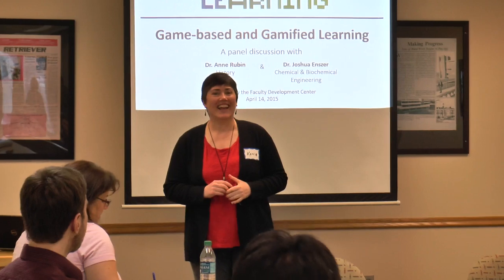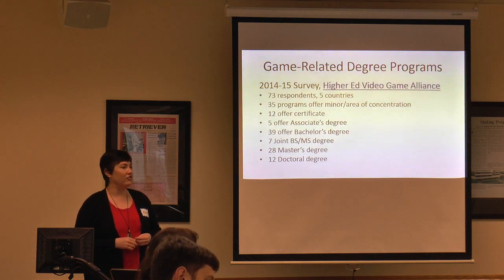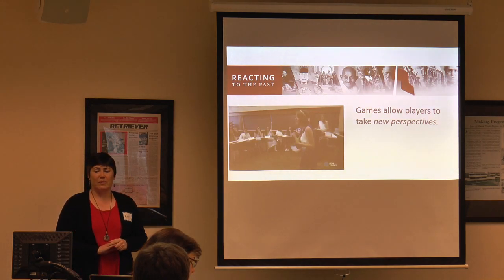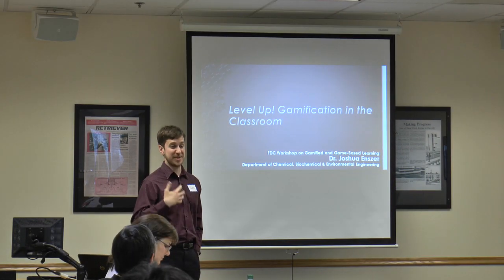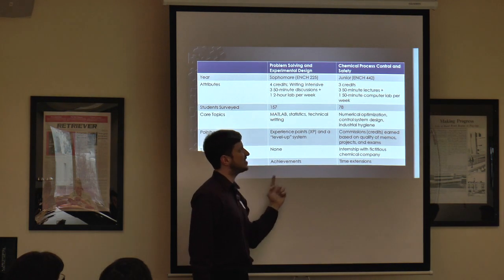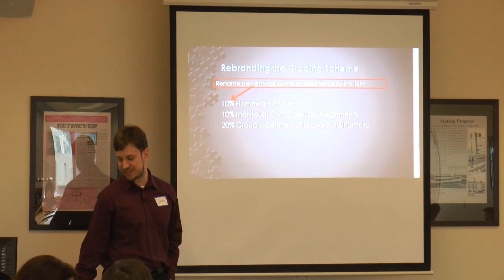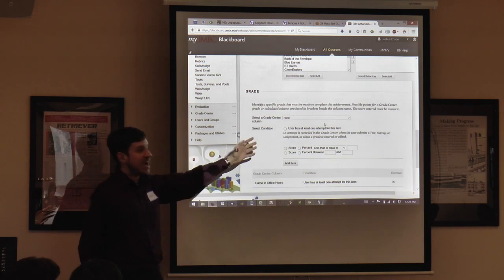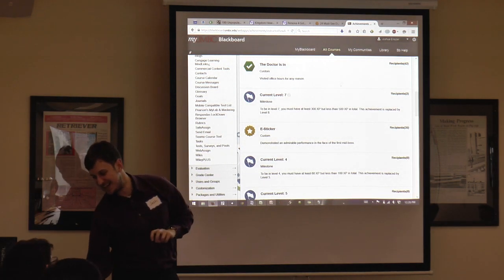FDC Workshop: Game-Based and Gamified Learning - Engage interest and motivate minds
This video is about April 14